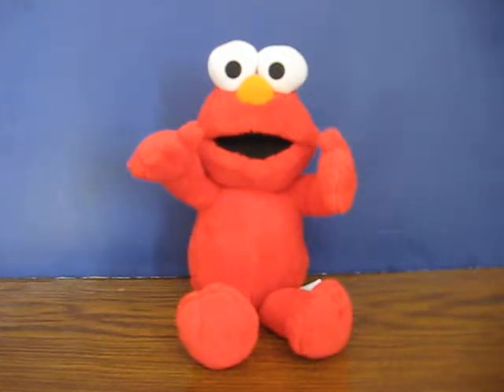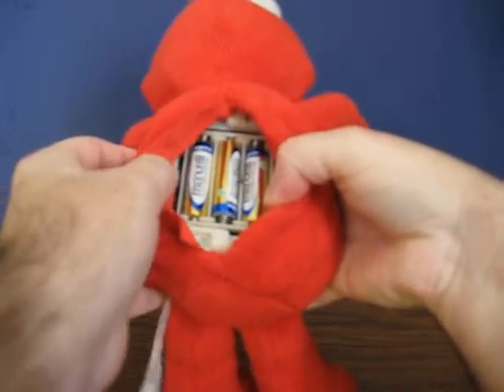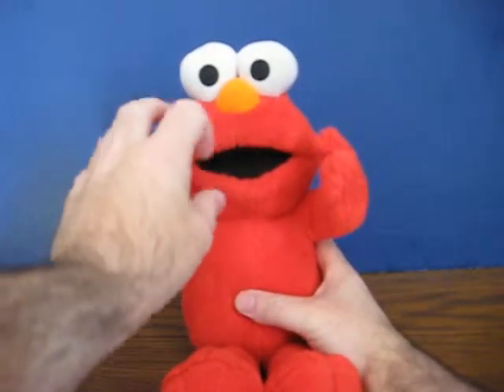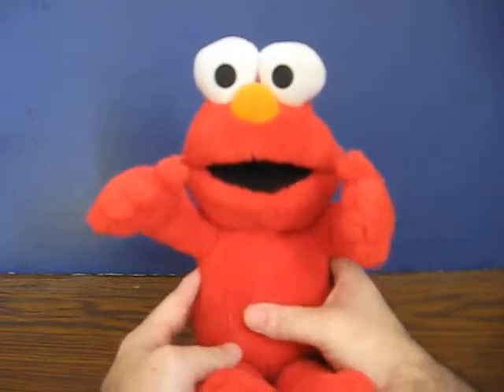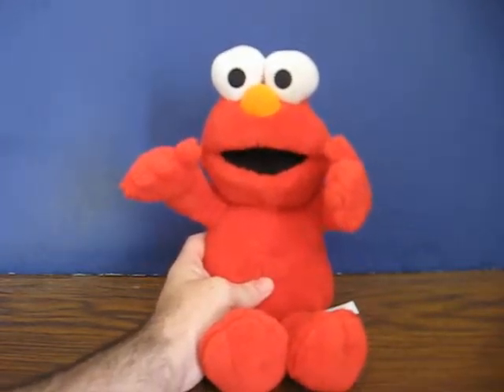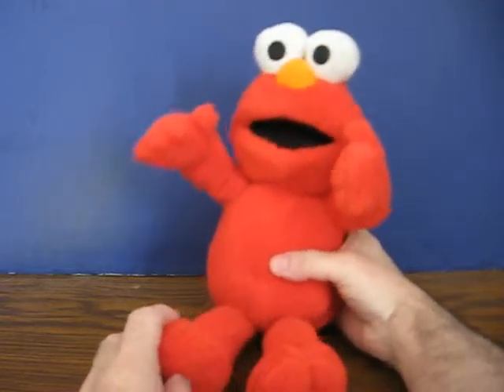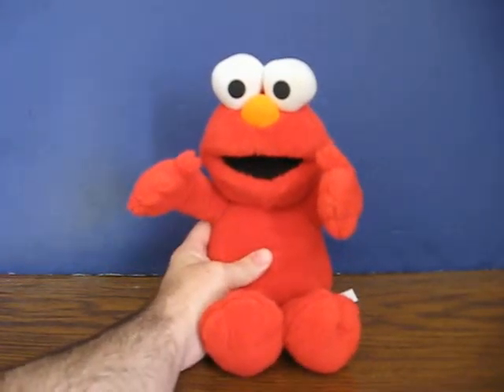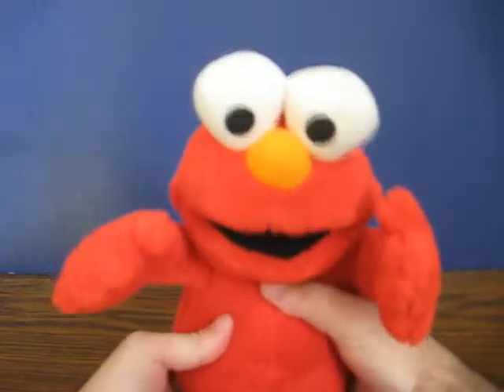Sale Item Demo - Potty Training Elmo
Or what I call Squickle Me Elmo.  He's going up for sale.